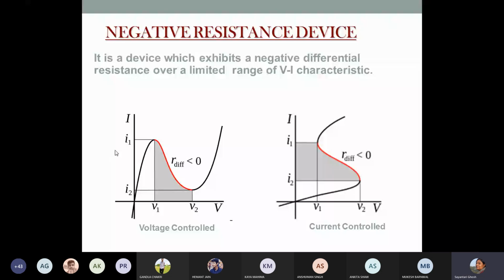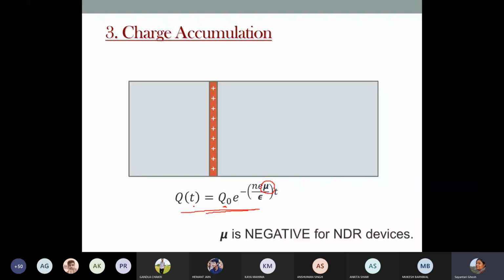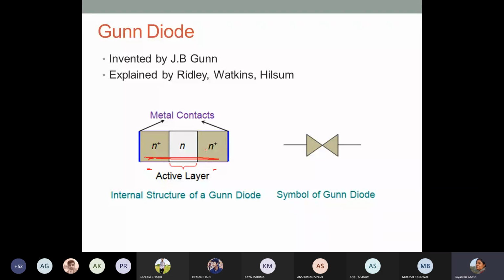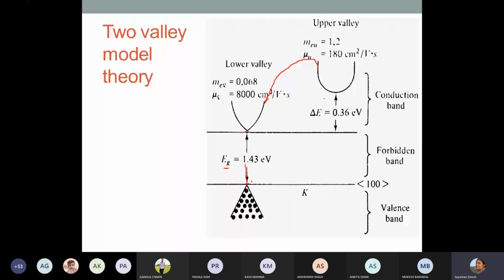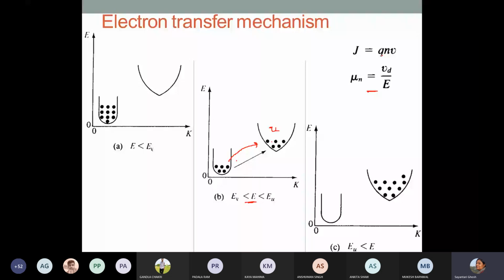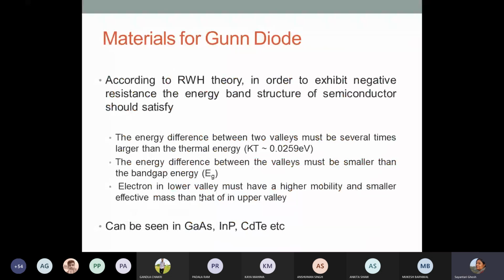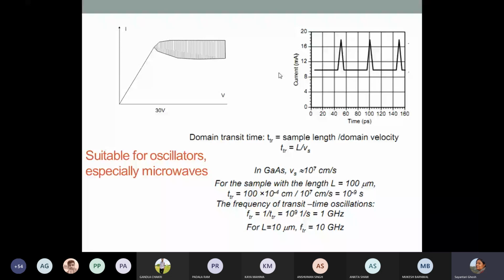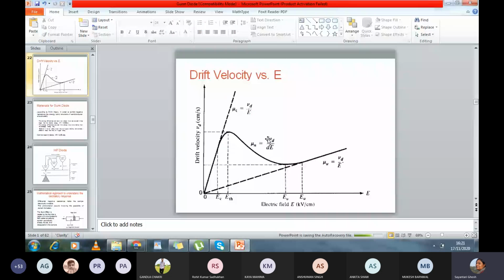Lecture 8: Gunn Diode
Recording of live class (17/11/2020) Phenomena of charge accumulation in NDR devices, Gunn Effect and Gunn Diode, Two valley theory, Charge heterogeneity and high field domain formation. Why do you need compound semiconductors?  Applications.